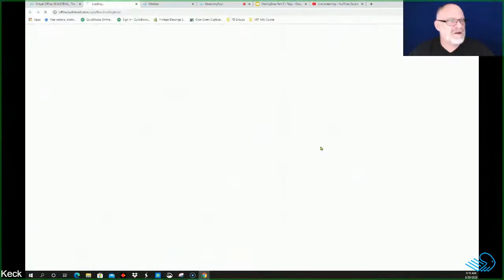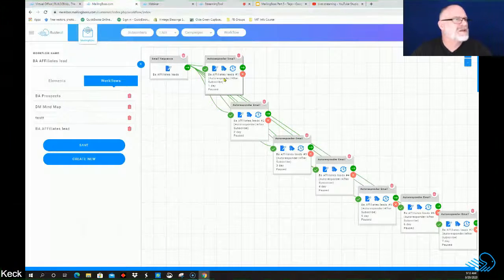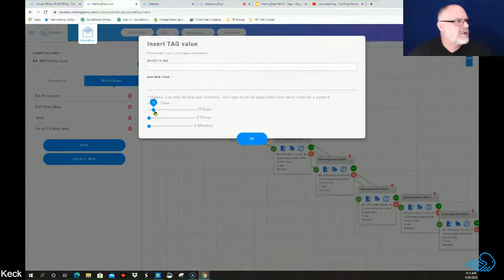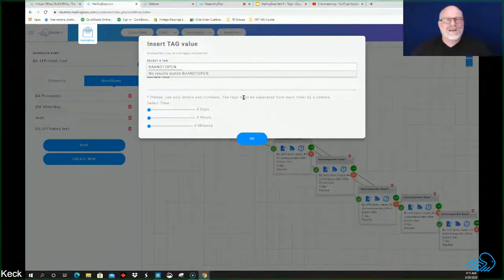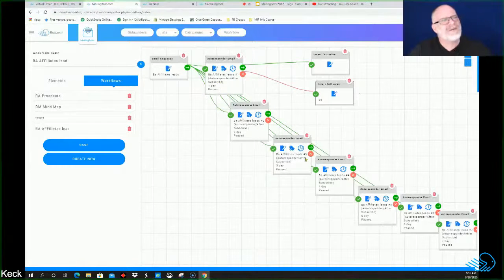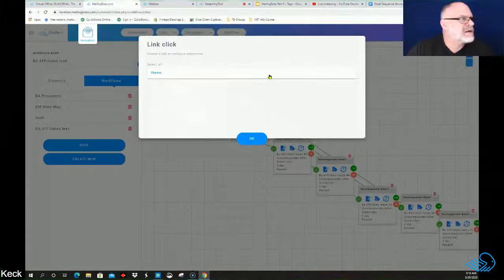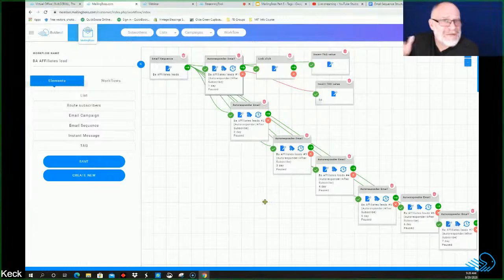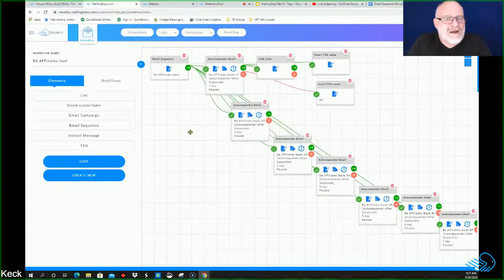MailingBoss - Pt - 5 -Tags Live Stream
MailingBoss - Pt - 5 - Tags